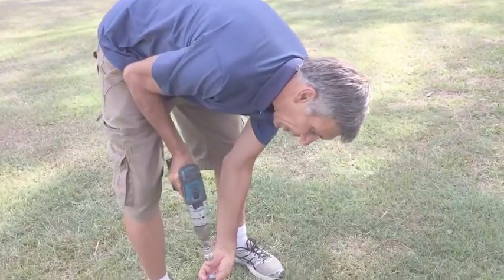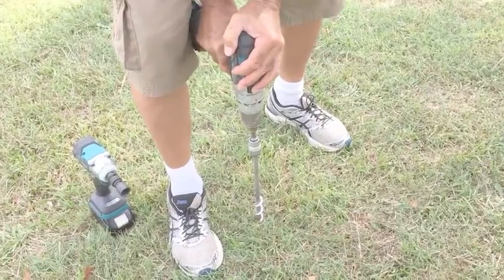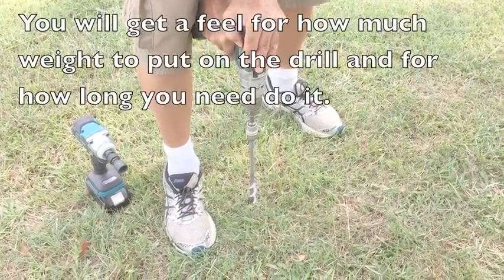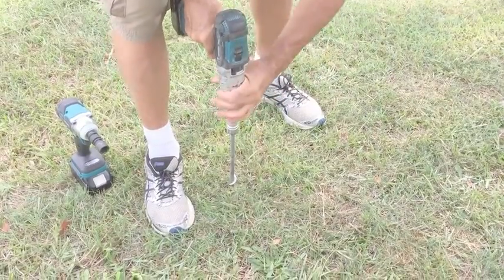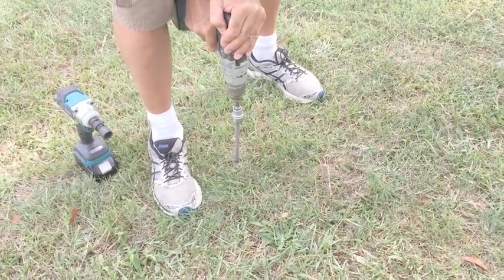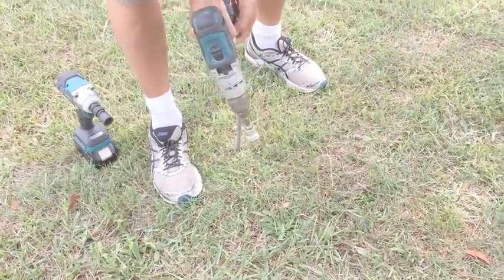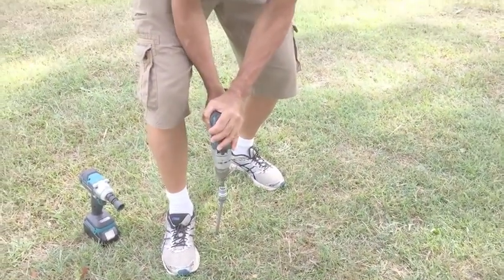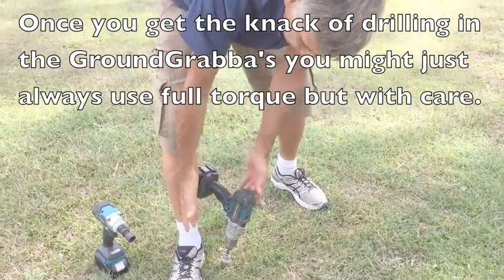CCRV Drilling a GroundGrabba Pro into the Ground with various torque settings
David shows how to drill a GroundGrabba Pro into the ground with various drill torque settings.  Starting on minimum torque, stepping through medium then high torque to maximum torque.